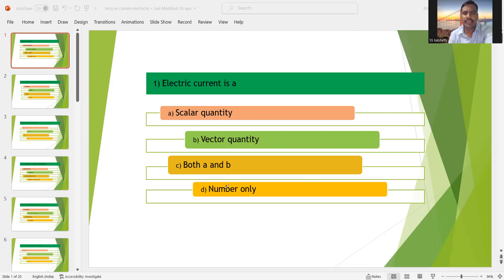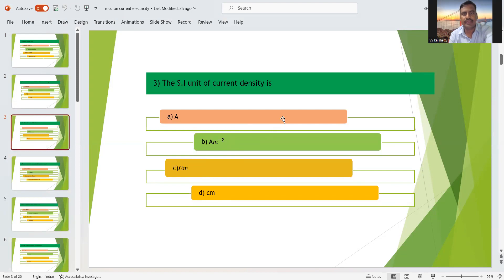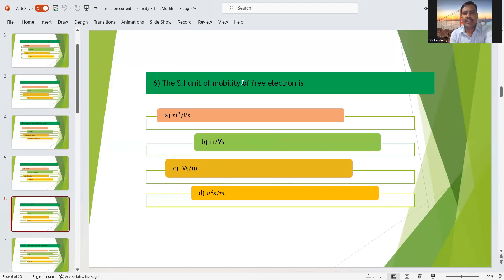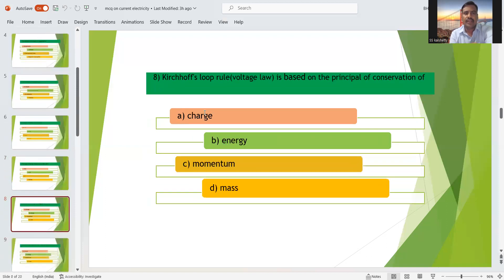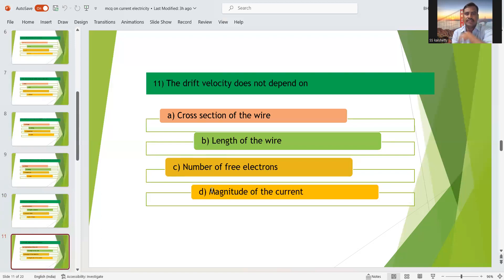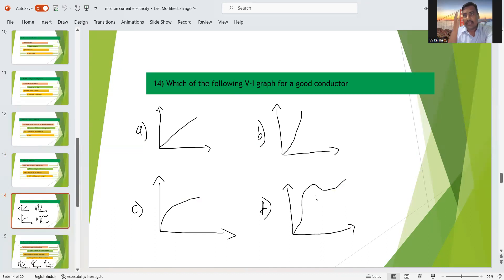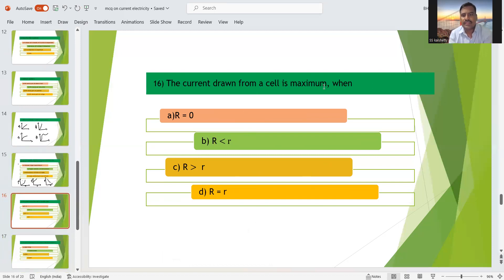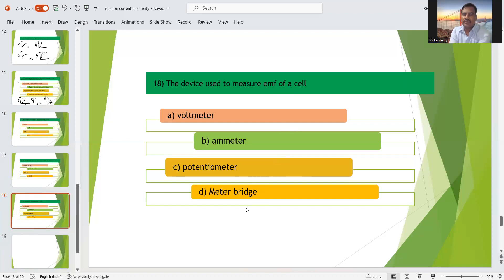most expected mcq on current electricity as per new blue print2023-24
second year physics expected mcq on current electricity chapter